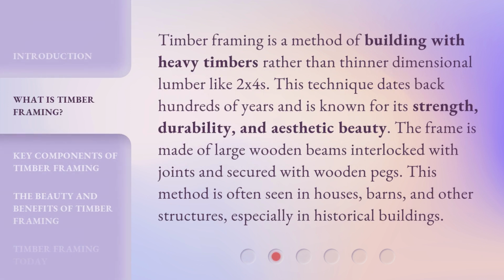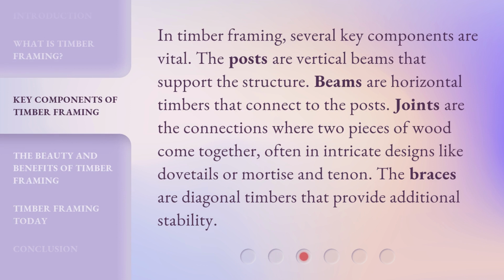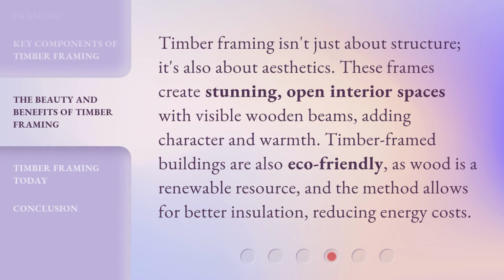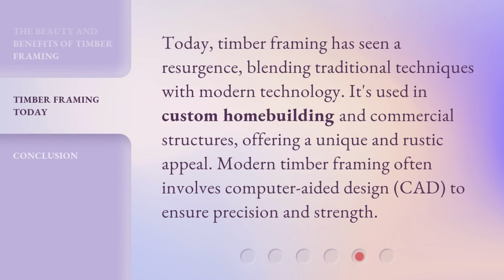Understanding Timber Framing: A Guide to Traditional Building Techniques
Mastering Timber Framing: Unveiling the Secrets of Traditional Building Techniques • Discover the art and craftsmanship behind timber framing as we delve into the world of traditional building techniques. This comprehensive guide will take you through the intricacies of timber framing, from selecting the perfect wood to assembling the structural masterpiece. Join us on this captivating journey and unlock the secrets of this timeless construction method.

00:00 • Introduction - Understanding Timber Framing: A Guide to Traditional Building Techniques
00:27 • What is Timber Framing?
00:59 • Key Components of Timber Framing
01:26 • The Beauty and Benefits of Timber Framing
01:52 • Timber Framing Today